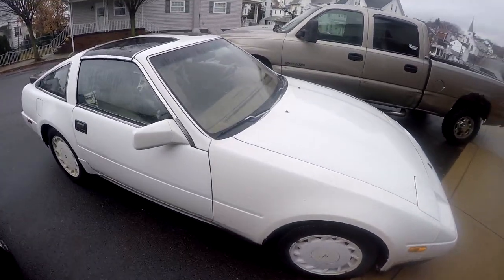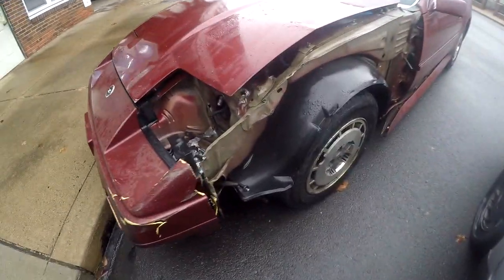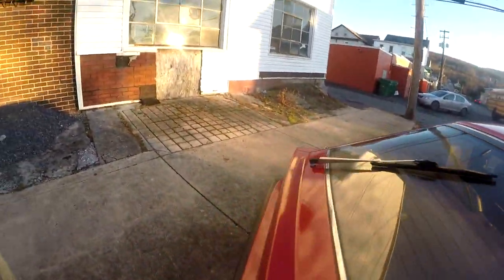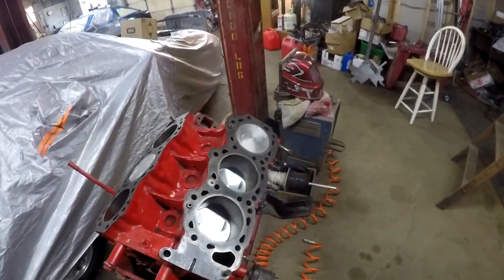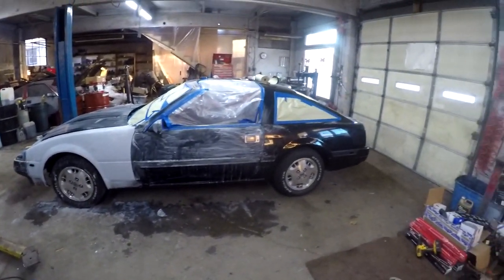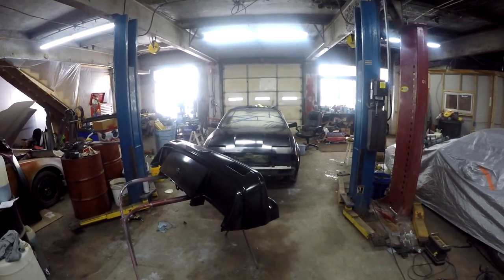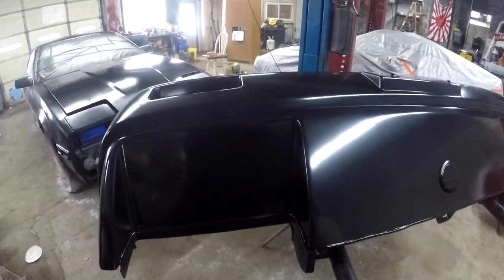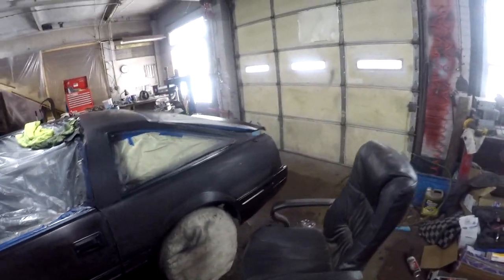2020 is the year of Body Work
Today we do a shop tour and show you the progress on an 1984 300zx that we are doing a ton of body work to.

We use all PPG products for our paint work here at XenonZcar.

Got a Z you are trying to sell? We offer a Consignment service to help you sell your Z car.